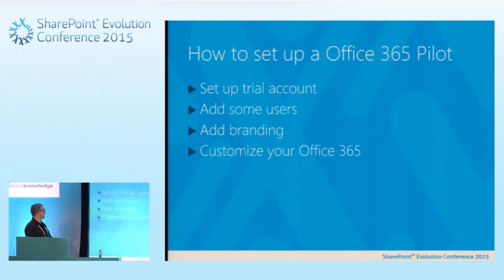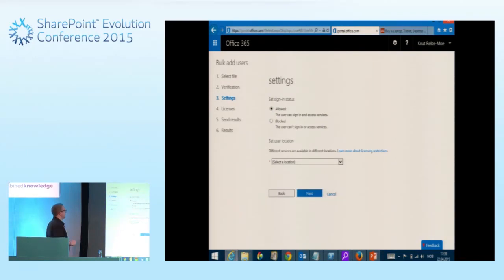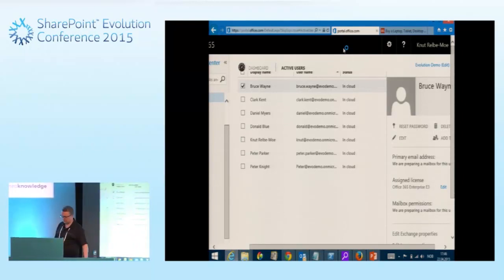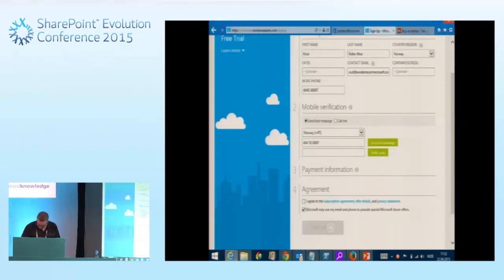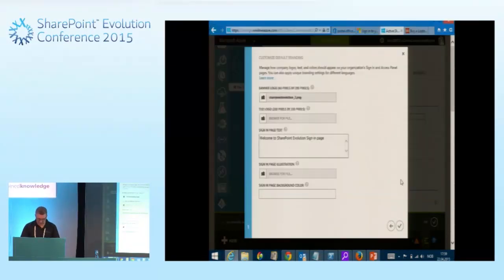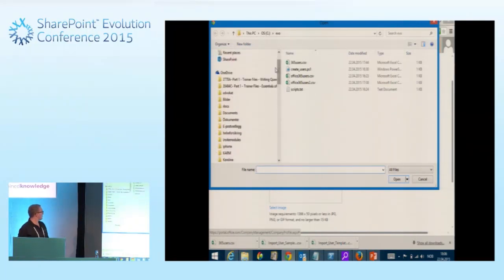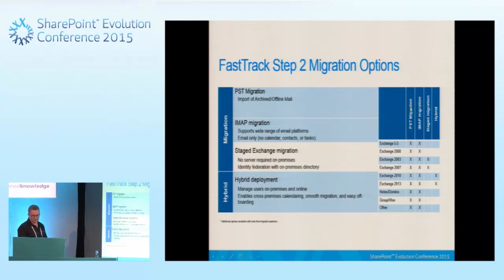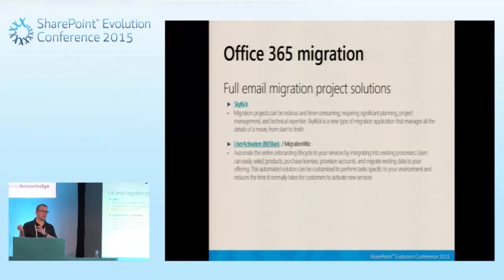Knut Relbe-Moe-Deploying an Office 365 Pilot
 Set up trial account
 Add some users
 Add branding
 Customize your Office 365 Combined Knowledge boosts business productivity for companies around the world by creating fluent, confident and self-supporting users of Office 365, SharePoint, Azure and Hybrid environments – we’re proud to have helped over 500,000 people in this way already, and that number is growing every day.